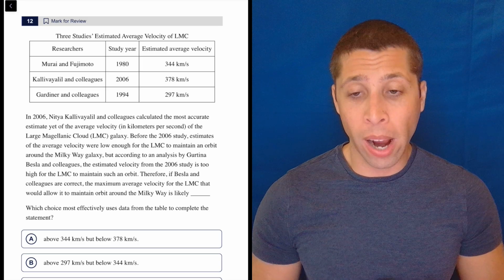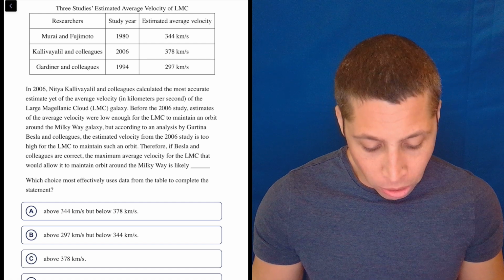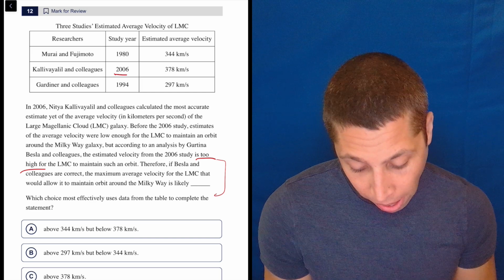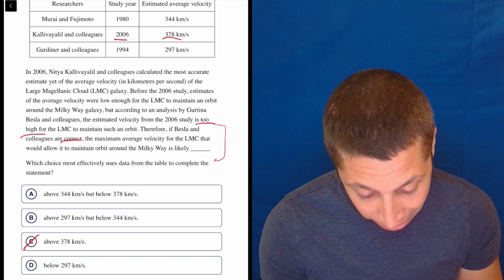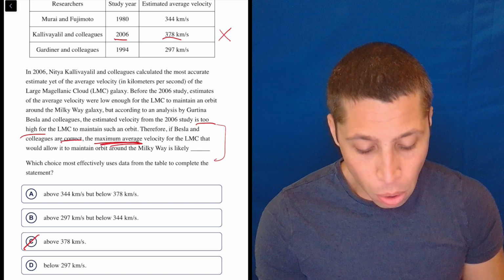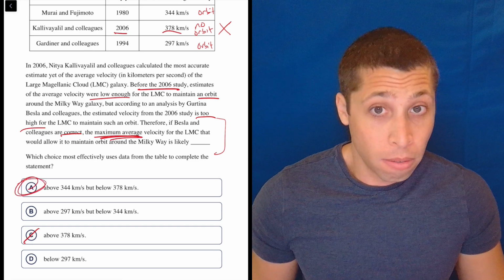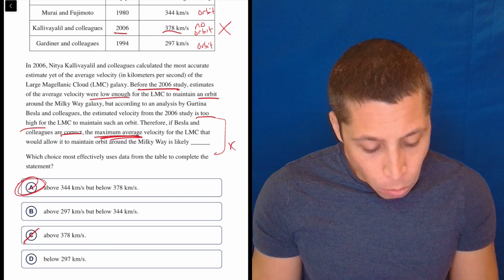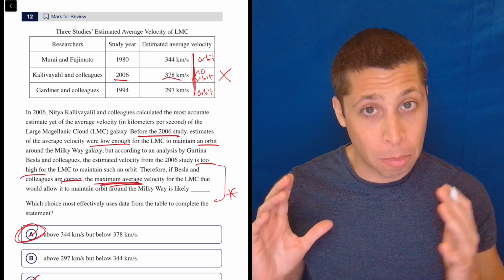Digital PSAT 8/9 #2, Reading Module 2E (easy), Question 12 (passage)